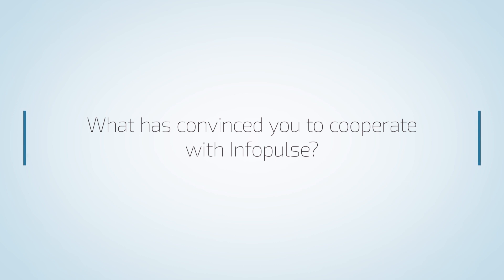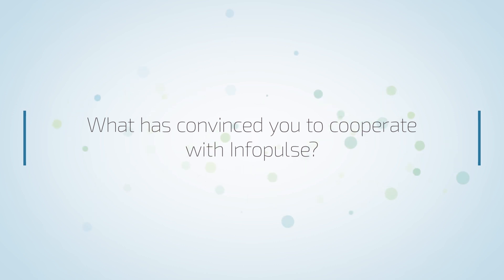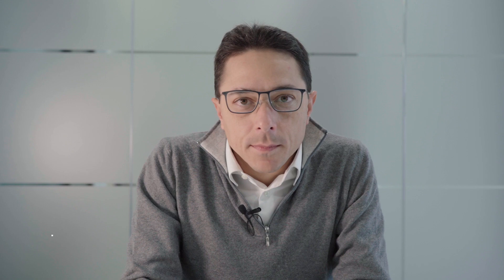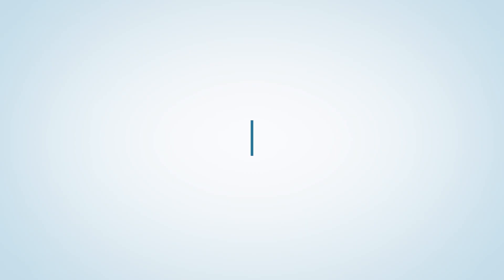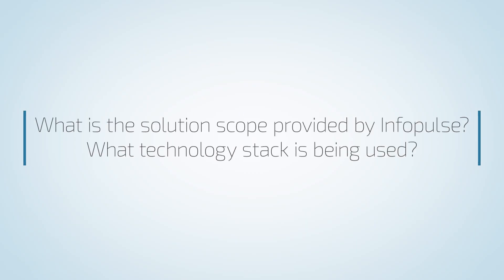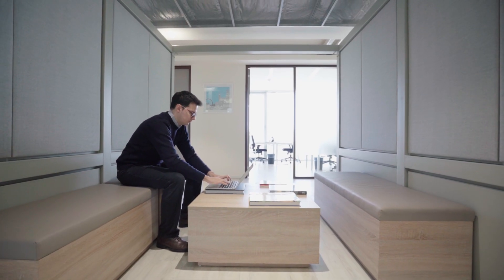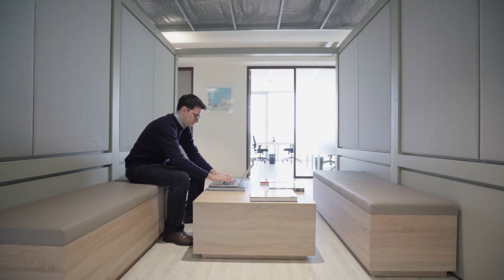Infopulse and Horizen: Blockchain R&D Partnership for Innovations [Testimonial Video]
Horizen formerly ZenCash), the privacy coin for borderless, decentralized communications and transactions, is the first and most important product in the Zen portfolio. Zen launched its blockchain in spring 2017 with a vision of creating a truly private ecosystem for messaging and payments. Zen provides privacy and networking infrastructure for secure and anonymous collaboration.

In this video, the cooperation of Horizen with Infopulse is reviewed by three members of Horizen team. Maurizio Binello, Horizen’s Director of Engineering Team, speaks about Horizen’s blockchain business and lists the challenges they aim to solve with the help of technology. Alberto Garoffolo, Director of R&D, shares some insight on how Horizen began working with Infopulse on distributed blockchain solutions and describes the scope of services and solutions provided by Infopulse, namely, the side-chain technology. In his turn, Luca Cermelli, Technical Project Manager, expresses impressions from collaborating with Infopulse and talks about future plans.